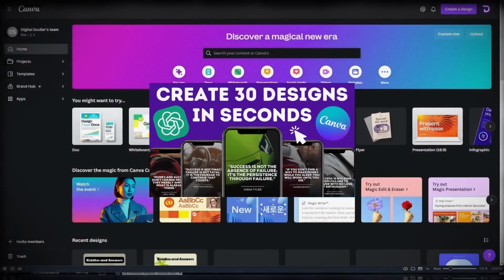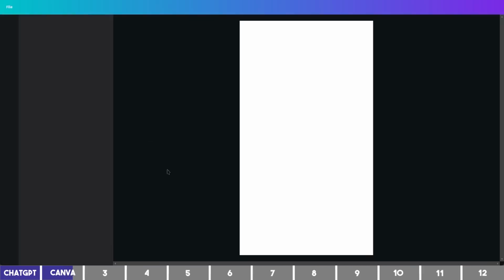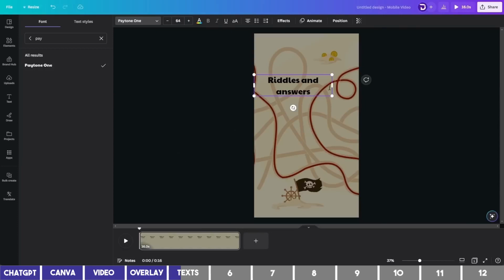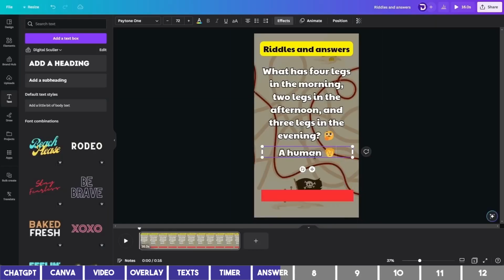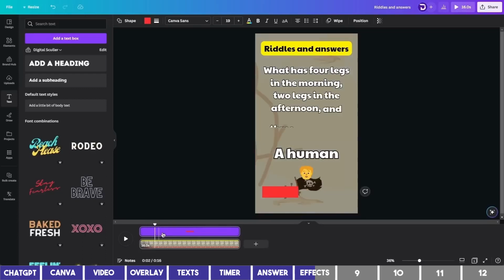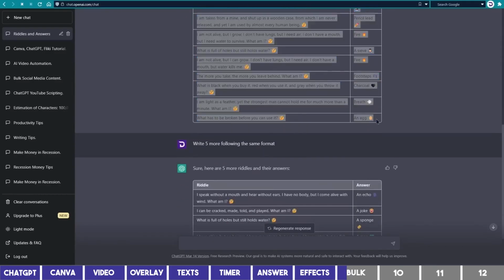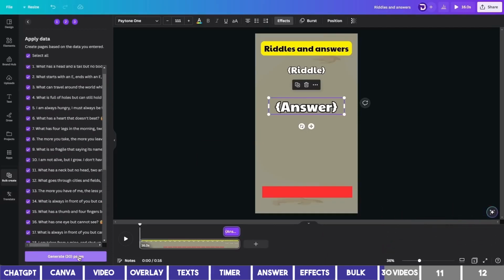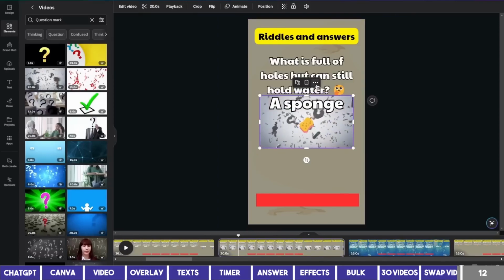Create bulk YouTube Shorts, and Instagram Reels in 2mins using Canva and ChatGPT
Are you in a hurry to make numerous videos for social media? This guide will demonstrate how to utilize ChatGPT and Canva to quickly produce 30 distinct and captivating riddle videos. These videos can be utilized on various platforms such as TikTok, YouTube Shorts, Facebook, and Instagram Reels, or any other video platform that requires content swapping and automation.

🔻 TIMESTAMPS
00:00 How to create 30 videos in bulk with ChatGPT and Canva
00:36 Write the content on ChatGPT in a table format
01:10 Create a video on Canva
01:27 Add a video background
01:47 Increase the length of the video
02:02 Add an overlay
02:23 Add the texts
03:50 Add a timer
04:10 Add the answer box
04:32 Add animations
05:17 Set the timing with Canva secondary (or b-roll) layer
06:44 Canva "Bulk Create" feature
07:33 Quick note on swapping video and photos
08:21 Generate the 30 TikTok Reels
09:06 Download one page at a time
09:15 How to swap the videos
10:09 Watch the riddles and get the templates